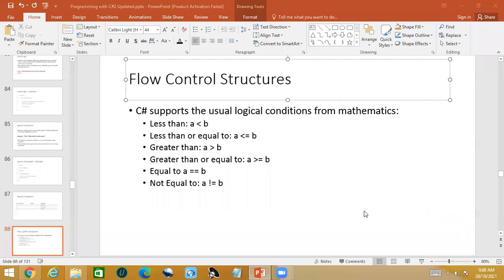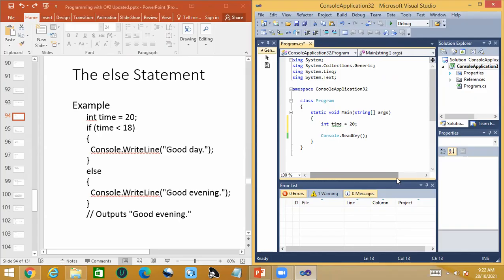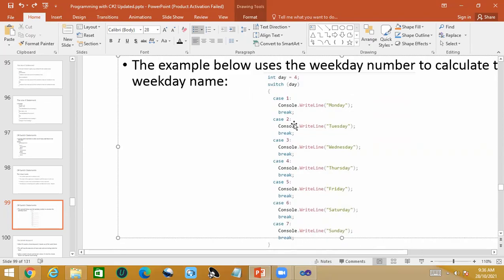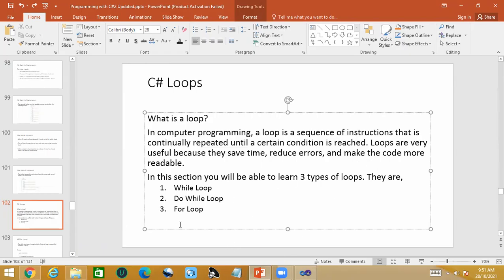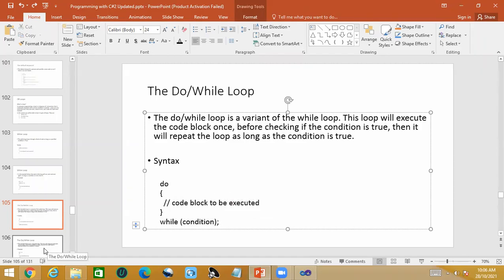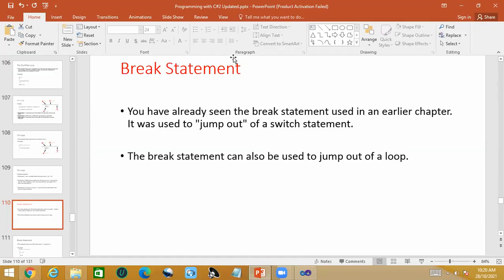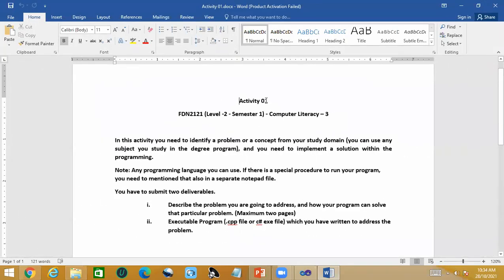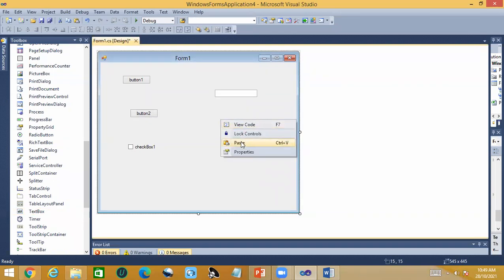CLC c# - 2021-10-28